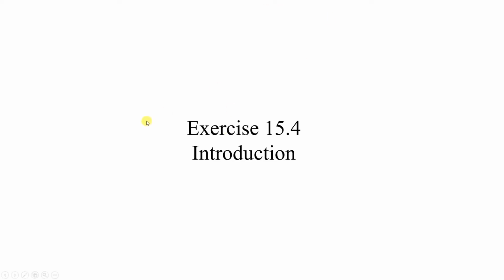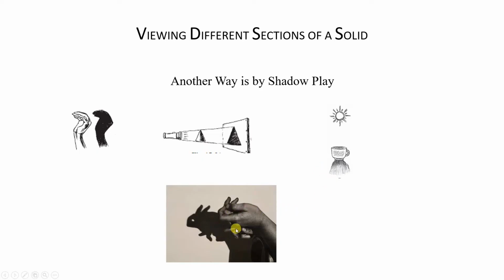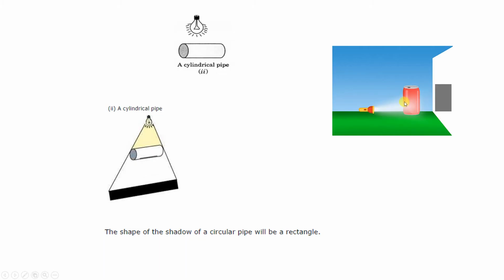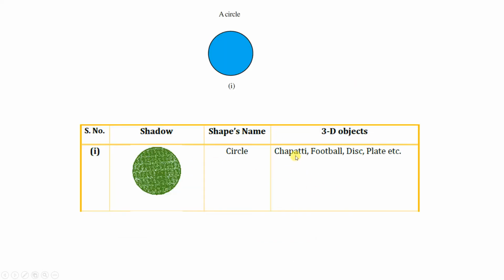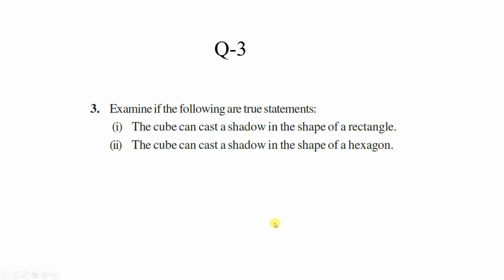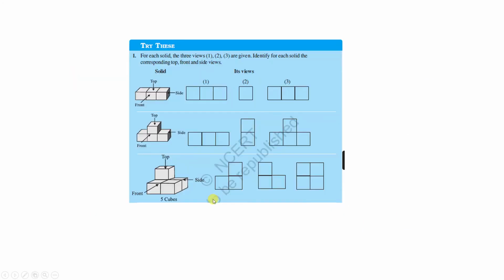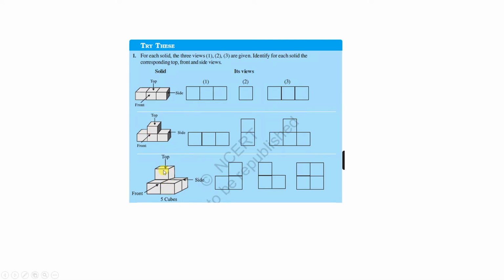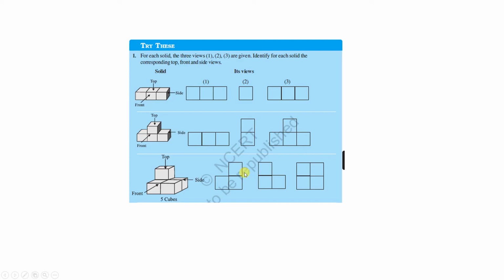VII Maths Ex 15.4 Intro Q 1,2,3